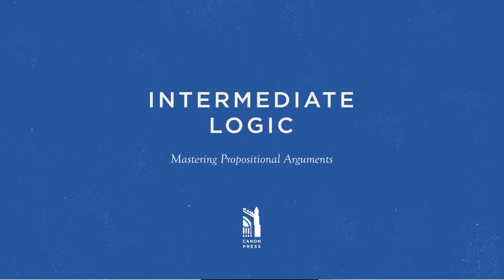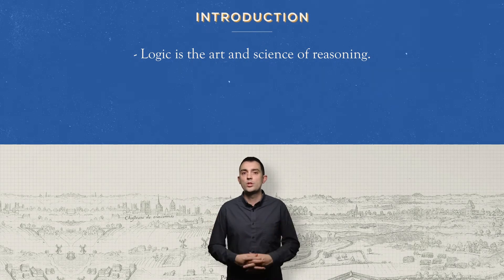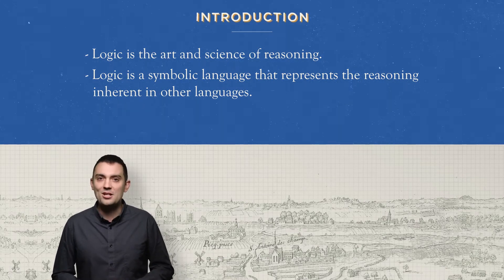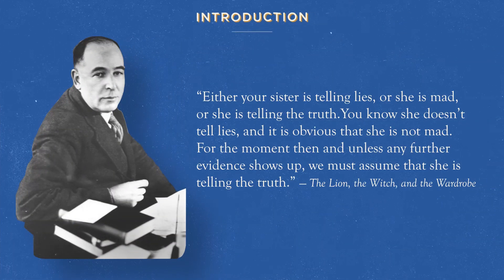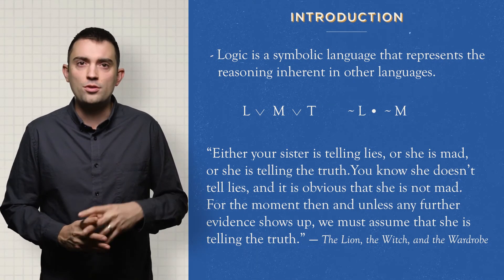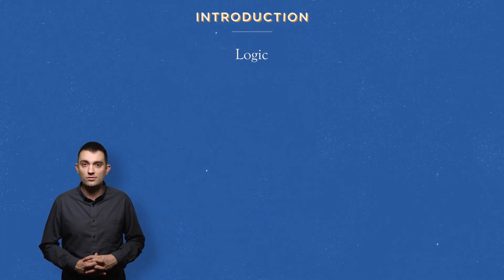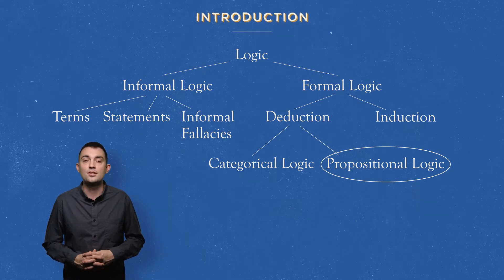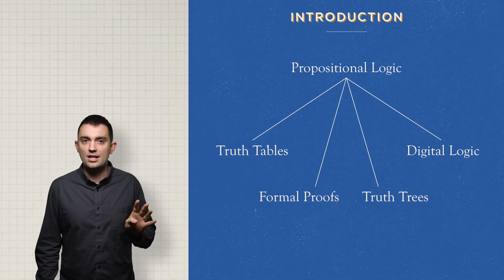Introduction to Intermediate Logic